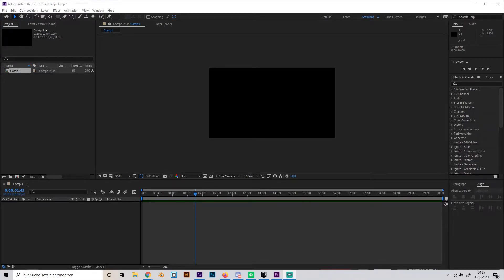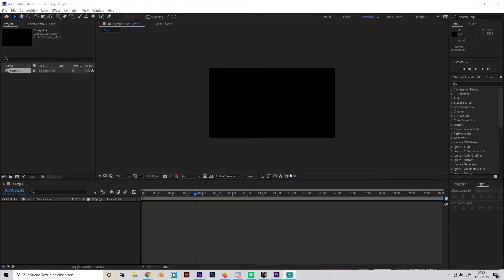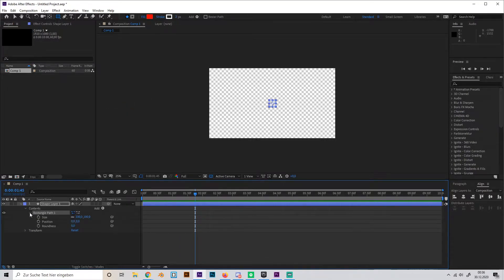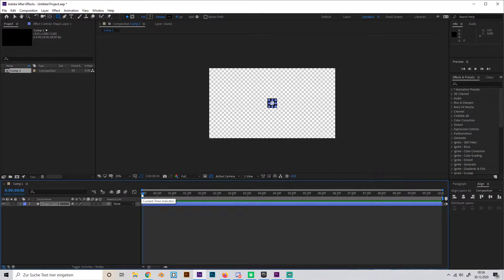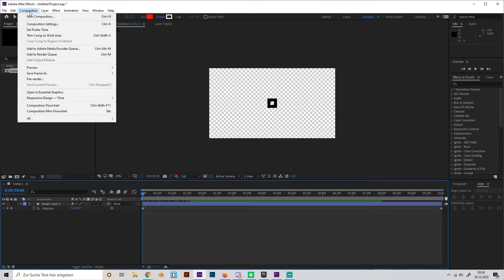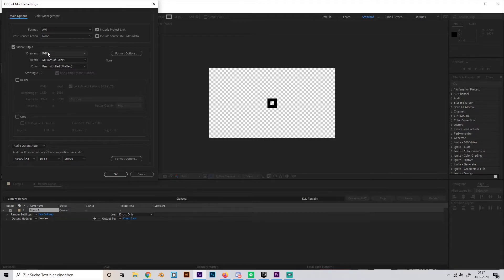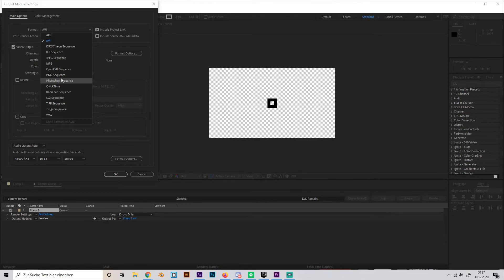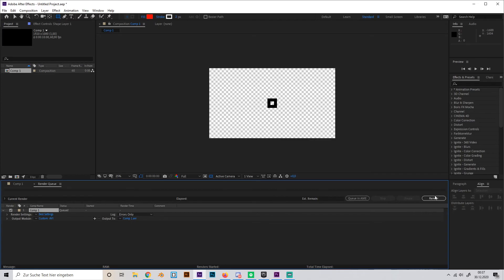How to add TRANSPARENT BACKGROUND & RENDER in AFTER EFFECTS | Tutorial 2020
In this After Effects tutorial you will learn how to make your background transparent in after effects and how to render it transparent in after effects. All of this should work in 2020.

Leave a like for more tutorials in after effects, photoshop, illustrator, and more. Comment what you want to see next.